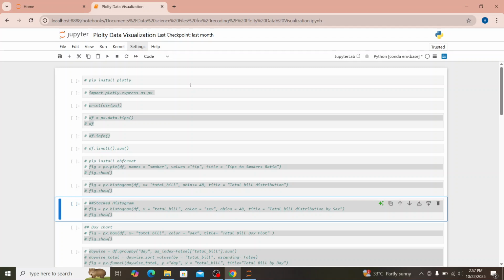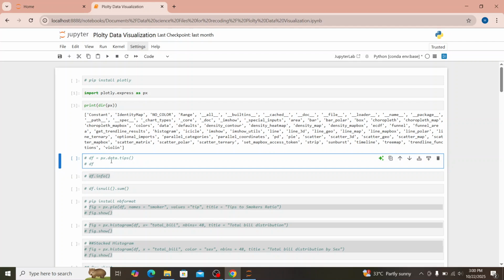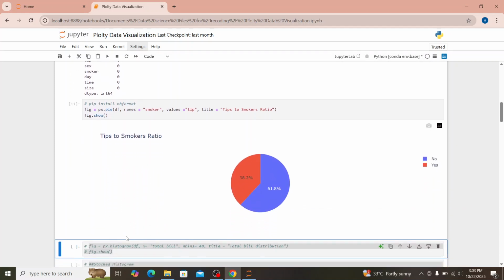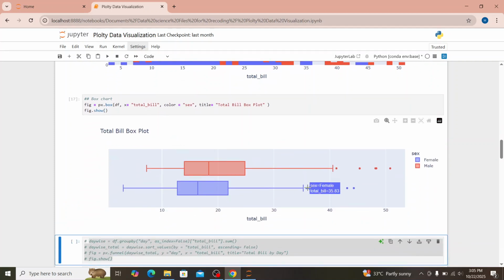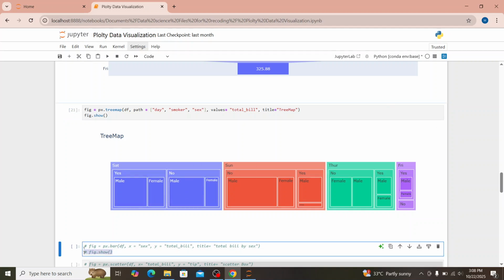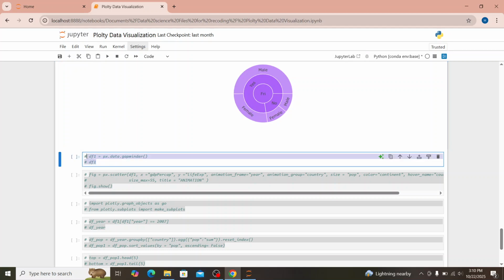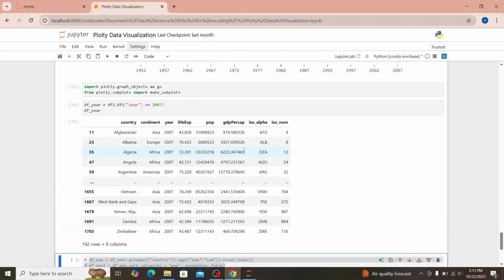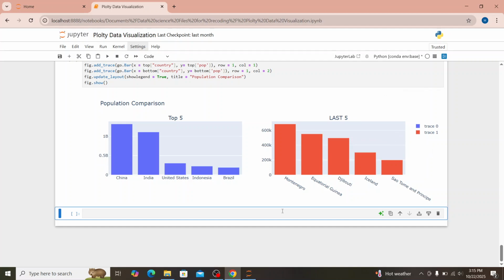Plotly: Data Visualization Concept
Learn the fundamentals of Data Visualization in Plotly! In this tutorial, we'll explore key concepts, create interactive charts, and understand how to effectively present your data using Python and Plotly. Perfect for beginners and data enthusiasts looking to enhance their visualization skills.